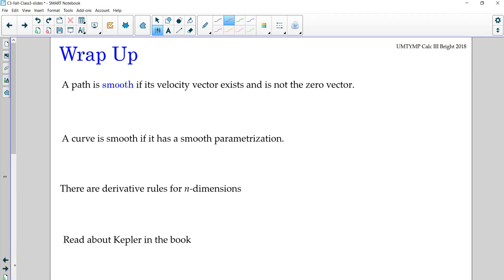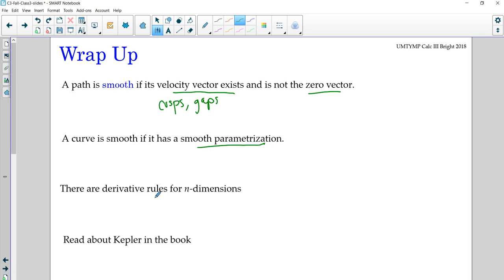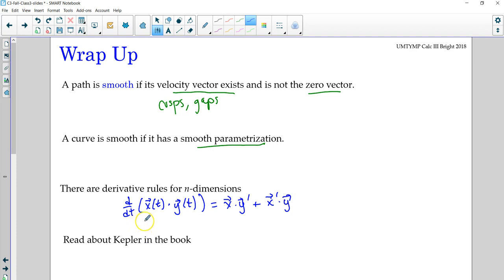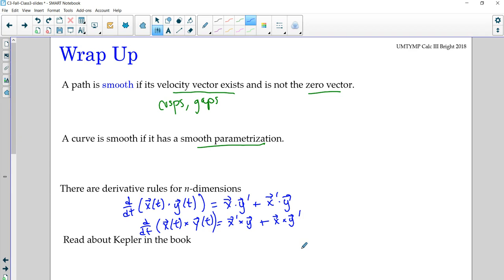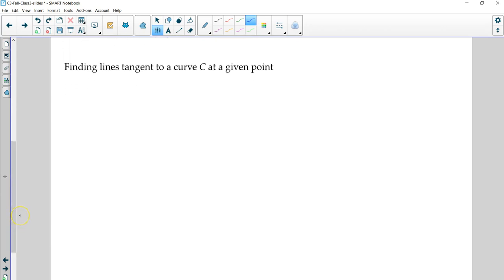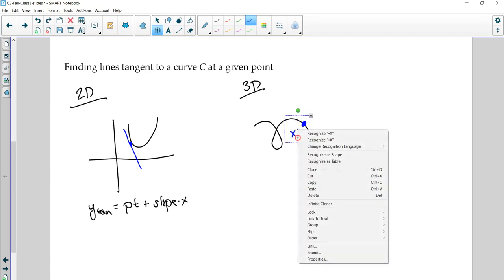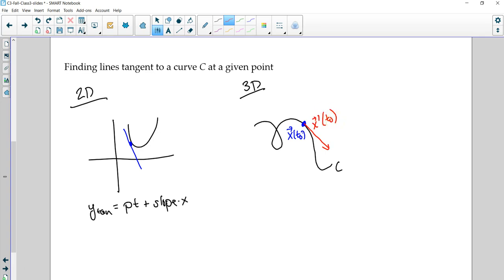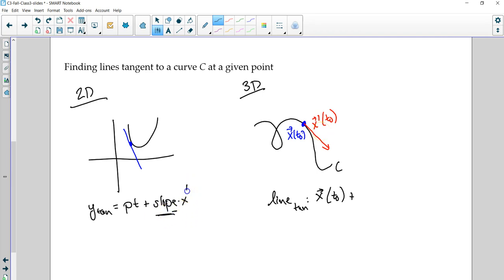3.1-6 Wrap Up